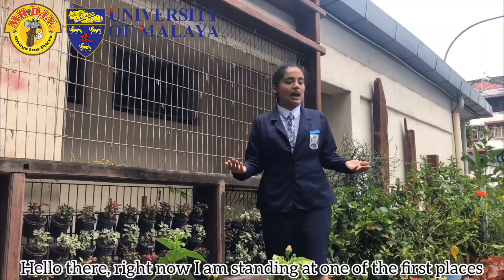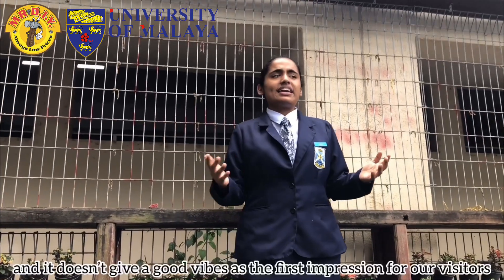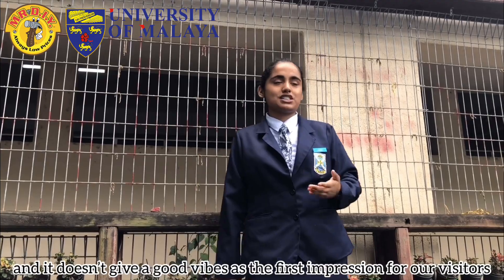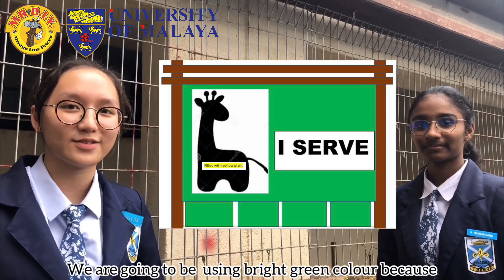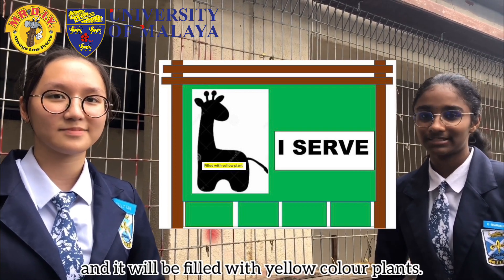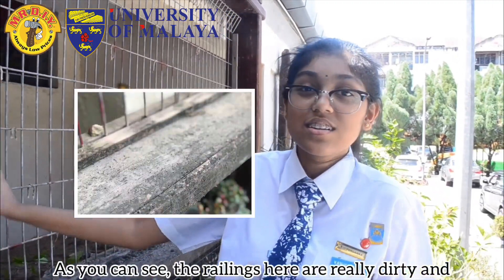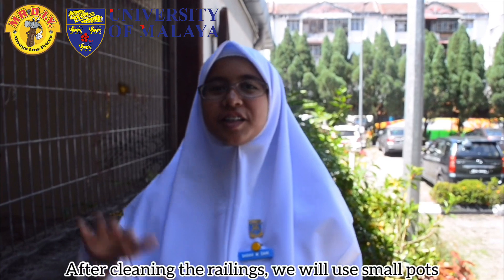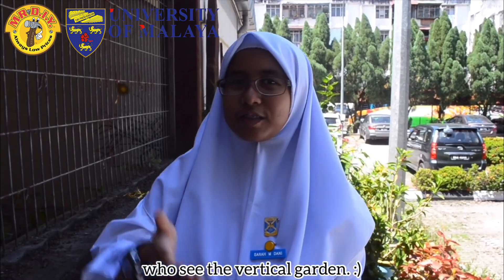DIY MADE SIMPLE: DIY2020/031 - SMK ST.MARY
Sekolah Menengah Kebangsaan St. Mary merupakan peserta fasa 1 bagi pertandingan DIY Made Simple 2020 anjuran Universiti Malaya melalui Pusat Komuniti dan Kelestarian dan Fakulti Alam Bina. Pertandingan ini mendapat tajaan penuh dari MR. DIY Sdn Bhd.